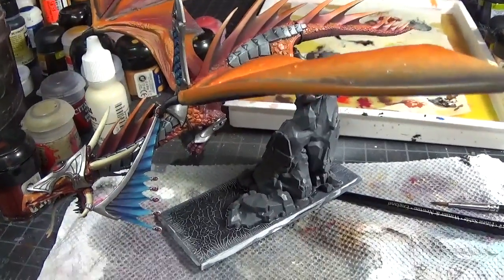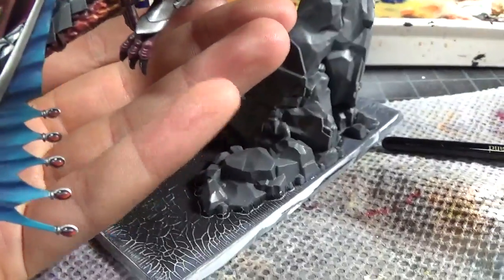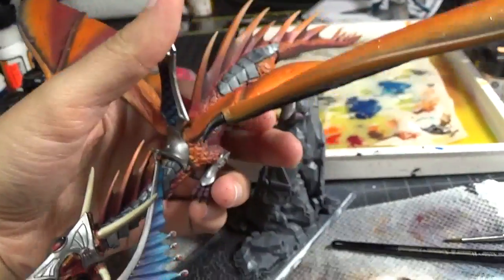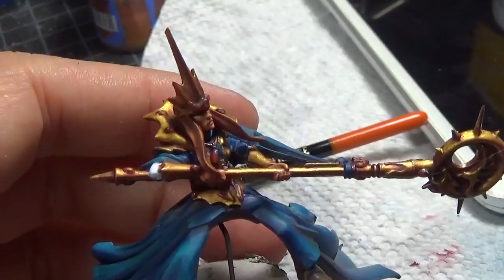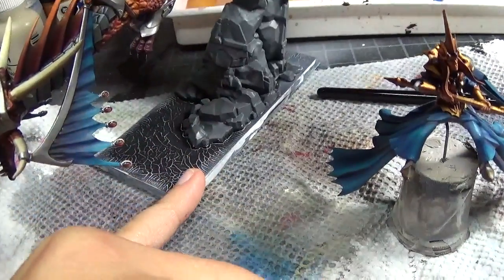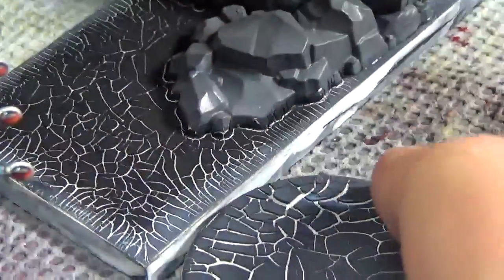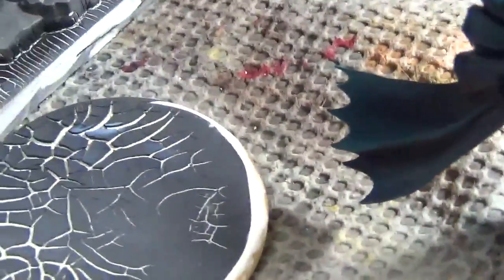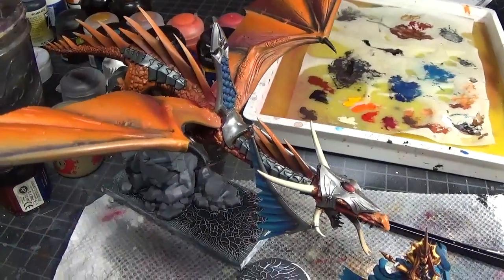Mini a Week: Dragon Mage Day 4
Just a few more details and one more day left on this guy!